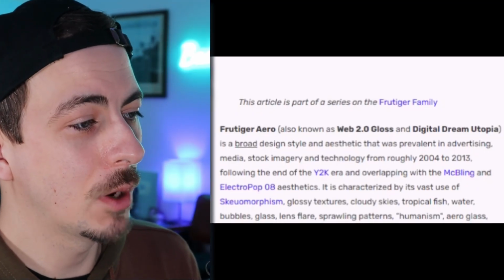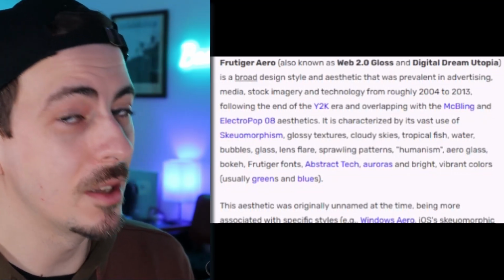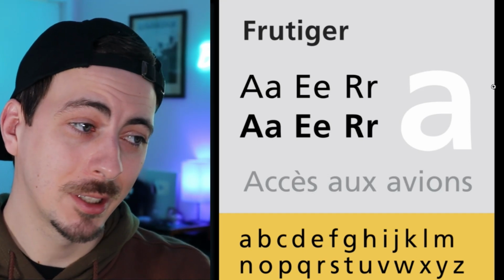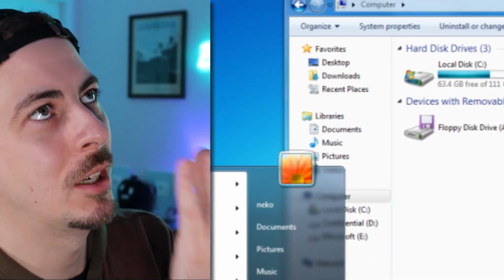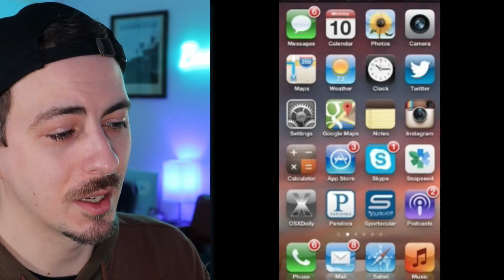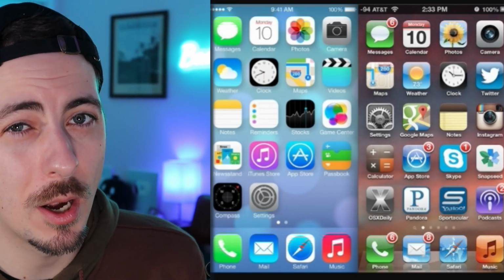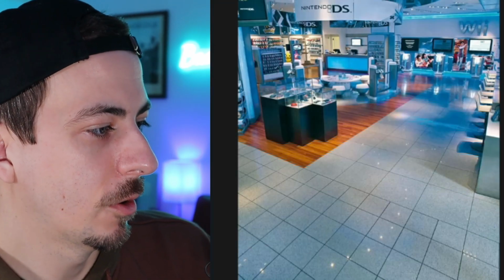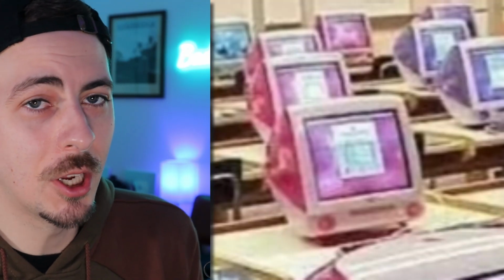The Early 2000's Aesthetic Feels Like A Fever Dream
MORE FISH
MORE BUBBLES
MORE GLOSS